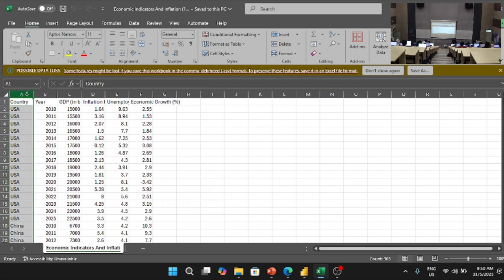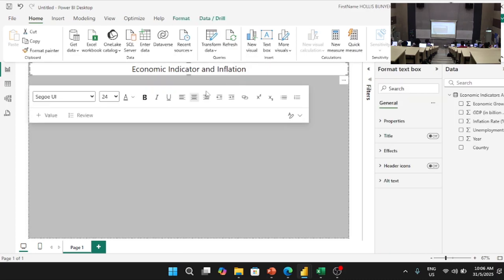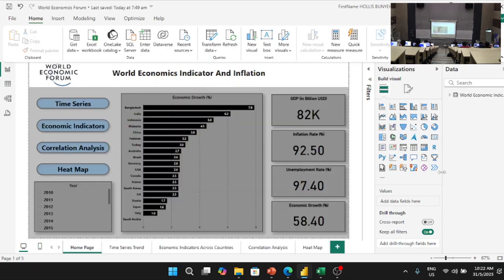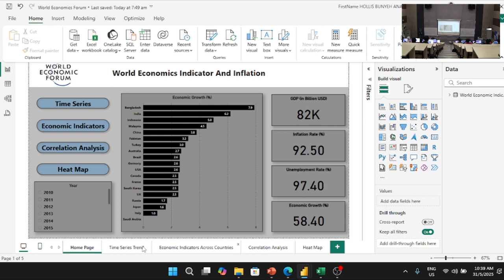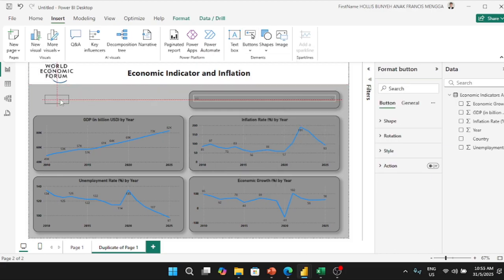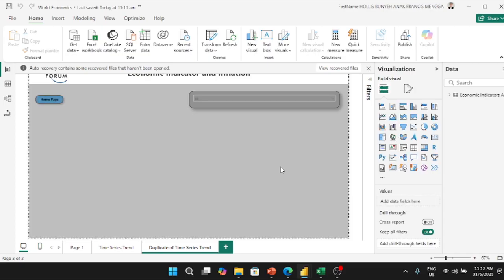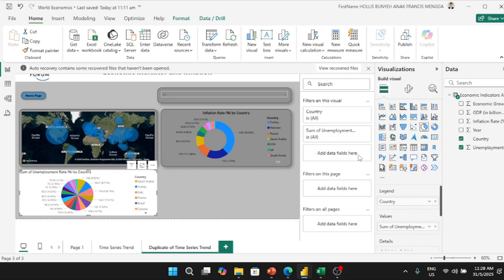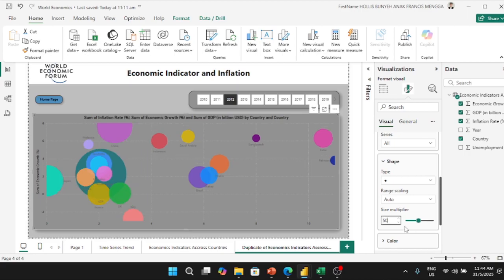Analyzing and Visualizing Data with Power BI (Part 1)